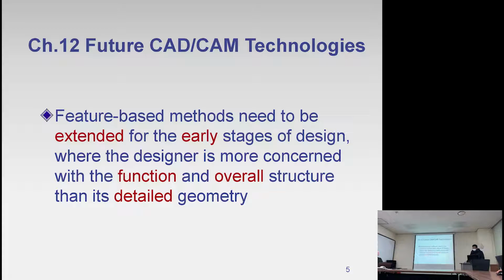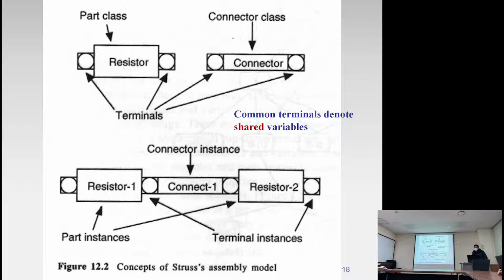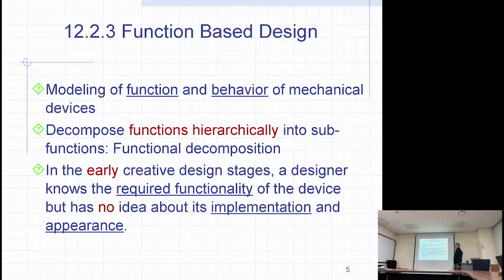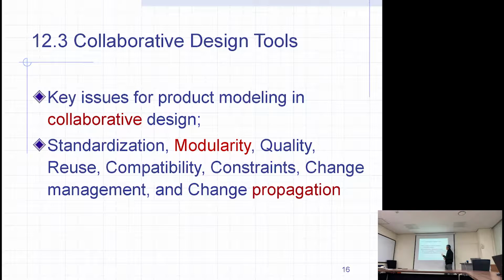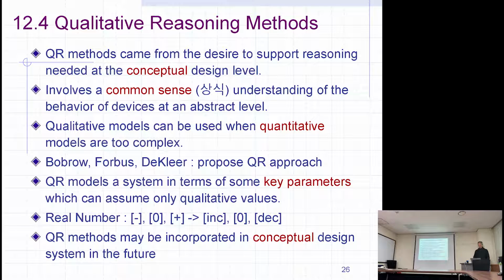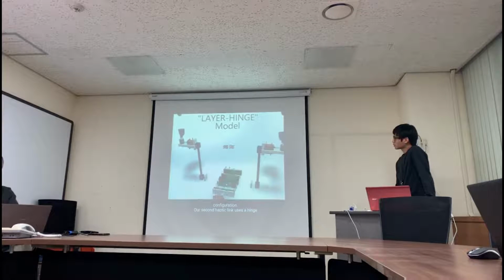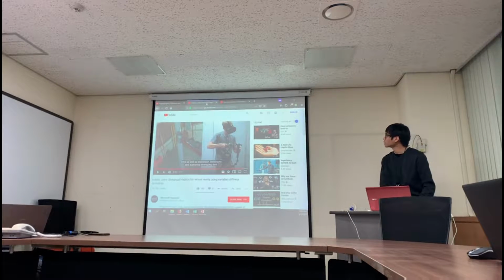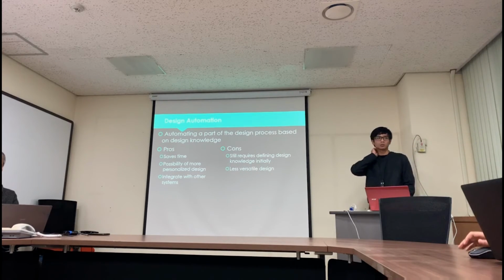18-12-03 ME491 Future CDE technologies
Student lecture by Fahim

Lecture by Prof. Soonhung Han

Discussion
Host: Abi